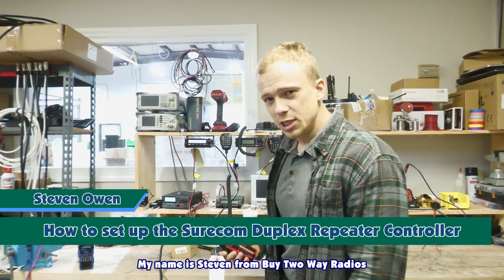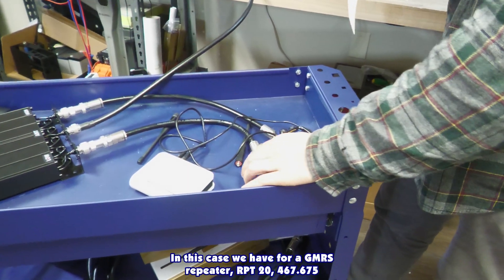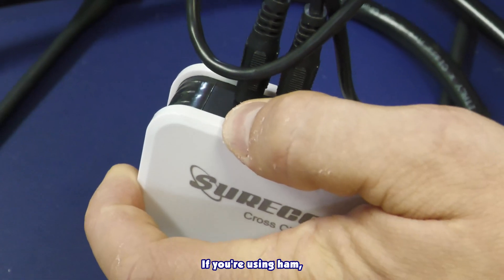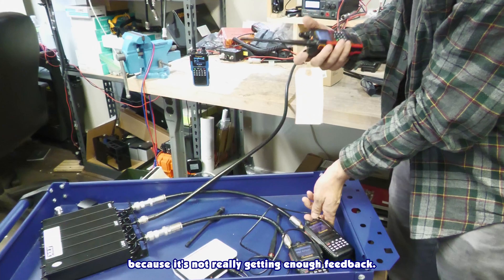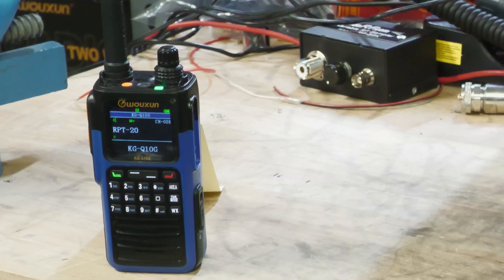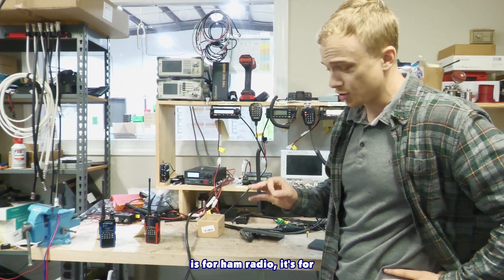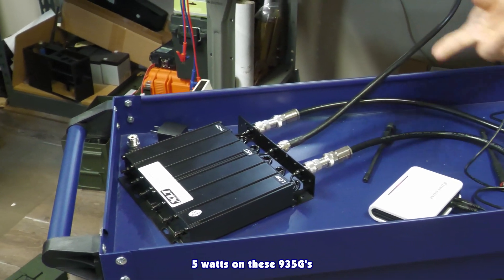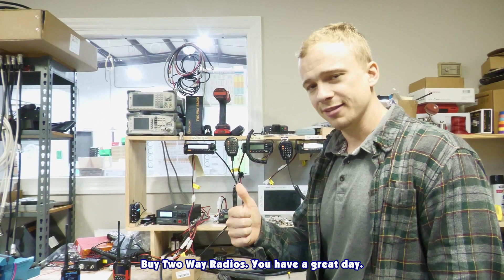Turn 2 handhelds into a REPEATER with the Surecom SR-628 Duplex Repeater Controller!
Steven from Buy Two Way Radios is back with another tutorial: Learn how to set up the Surecom SR-628 Cross Band 2-in-1 Duplex Repeater Controller to create a GMRS or Ham Radio repeater with just two handhelds! It's an easy process at an affordable cost.